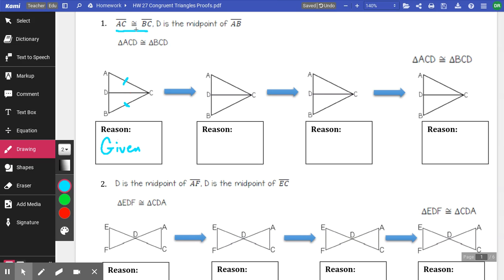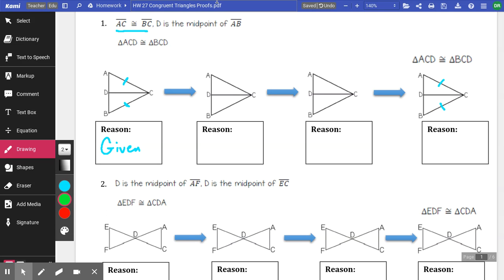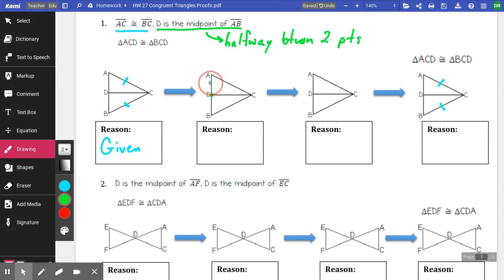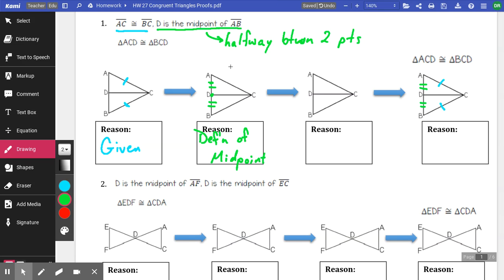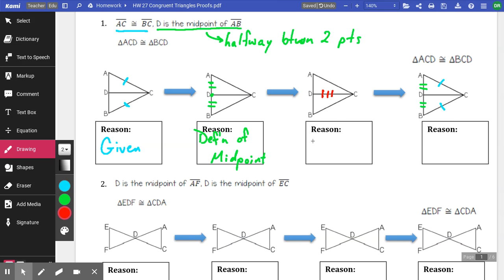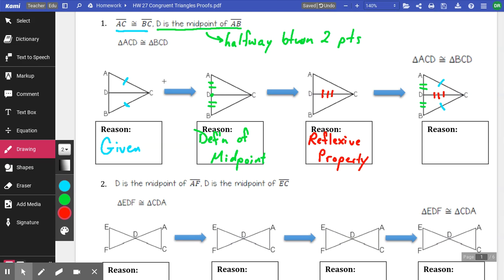Congruent Triangles Proof 1